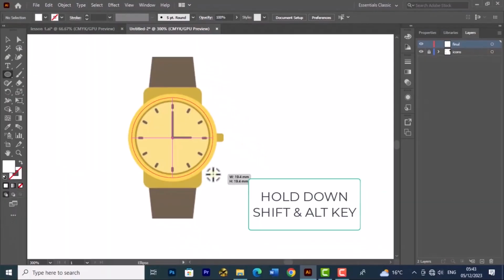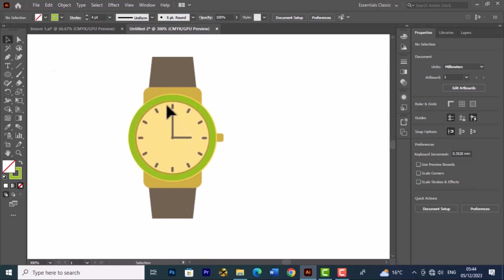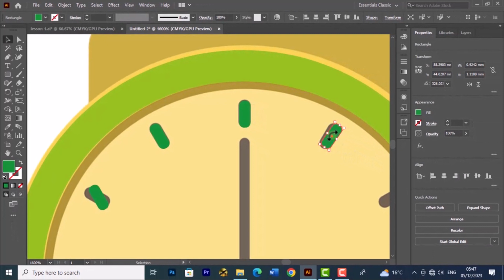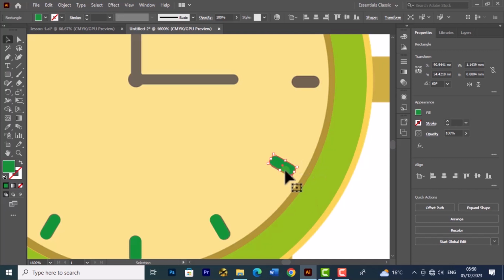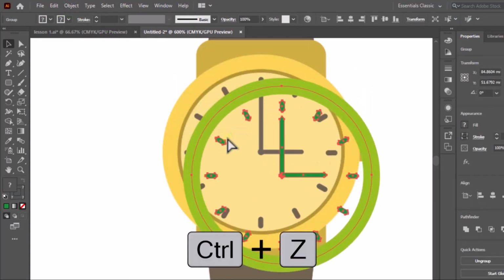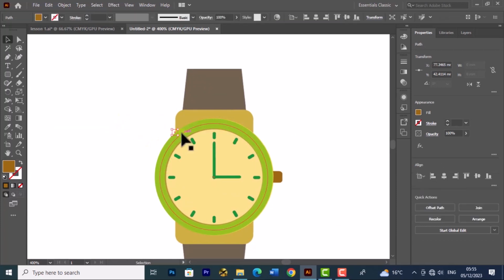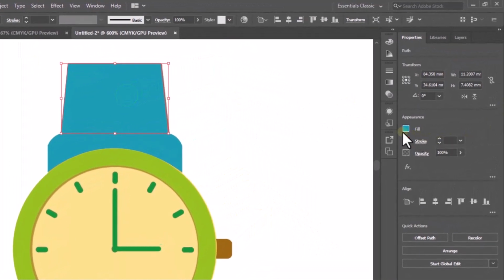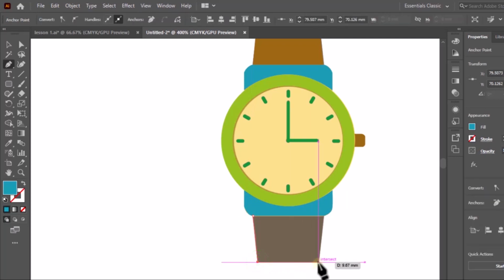𝗔𝗱𝗼𝗯𝗲 𝗜𝗹𝗹𝘂𝘀𝘁𝗿𝗮𝘁𝗼𝗿 𝗖𝗼𝘂𝗿𝘀𝗲 – 𝗘𝗹𝗲𝘃𝗮𝘁𝗲 𝗬𝗼𝘂𝗿 𝗦𝗸𝗶𝗹𝗹𝘀 𝘄𝗶𝘁𝗵 𝗣𝗿𝗮𝗰𝘁𝗶𝗰𝗮𝗹 𝗣𝗿𝗼𝗷𝗲𝗰𝘁𝘀 𝗶𝗻 𝗔𝗱𝗼𝗯𝗲 𝗜𝗹𝗹𝘂𝘀𝘁𝗿𝗮𝘁𝗼𝗿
𝘿𝙞𝙫𝙚 𝙞𝙣𝙩𝙤 𝙩𝙝𝙚 𝙝𝙚𝙖𝙧𝙩 𝙤𝙛 𝙙𝙚𝙨𝙞𝙜𝙣 𝙢𝙖𝙨𝙩𝙚𝙧𝙮 𝙬𝙞𝙩𝙝 𝙤𝙪𝙧 𝘼𝙙𝙤𝙗𝙚 𝙄𝙡𝙡𝙪𝙨𝙩𝙧𝙖𝙩𝙤𝙧 𝙘𝙤𝙪𝙧𝙨𝙚 𝙛𝙚𝙖𝙩𝙪𝙧𝙞𝙣𝙜 𝙥𝙧𝙖𝙘𝙩𝙞𝙘𝙖𝙡 𝙥𝙧𝙤𝙟𝙚𝙘𝙩𝙨 𝙩𝙝𝙖𝙩 𝙬𝙞𝙡𝙡 𝙩𝙧𝙖𝙣𝙨𝙛𝙤𝙧𝙢 𝙮𝙤𝙪𝙧 𝙘𝙧𝙚𝙖𝙩𝙞𝙫𝙚 𝙟𝙤𝙪𝙧𝙣𝙚𝙮! 𝙐𝙣𝙡𝙚𝙖𝙨𝙝 𝙮𝙤𝙪𝙧 𝙘𝙧𝙚𝙖𝙩𝙞𝙫𝙞𝙩𝙮 𝙖𝙨 𝙮𝙤𝙪 𝙩𝙖𝙘𝙠𝙡𝙚 𝙧𝙚𝙖𝙡-𝙬𝙤𝙧𝙡𝙙 𝙙𝙚𝙨𝙞𝙜𝙣 𝙘𝙝𝙖𝙡𝙡𝙚𝙣𝙜𝙚𝙨, 𝙝𝙤𝙣𝙞𝙣𝙜 𝙮𝙤𝙪𝙧 𝙨𝙠𝙞𝙡𝙡𝙨 𝙖𝙣𝙙 𝙗𝙪𝙞𝙡𝙙𝙞𝙣𝙜 𝙖 𝙨𝙩𝙪𝙣𝙣𝙞𝙣𝙜 𝙥𝙤𝙧𝙩𝙛𝙤𝙡𝙞𝙤 𝙖𝙡𝙤𝙣𝙜 𝙩𝙝𝙚 𝙬𝙖𝙮.

 𝙁𝙧𝙤𝙢 𝙡𝙤𝙜𝙤 𝙘𝙧𝙚𝙖𝙩𝙞𝙤𝙣 𝙩𝙤 𝙥𝙤𝙨𝙩𝙚𝙧 𝙙𝙚𝙨𝙞𝙜𝙣, 𝙩𝙝𝙞𝙨 𝙘𝙤𝙪𝙧𝙨𝙚 𝙤𝙛𝙛𝙚𝙧𝙨 𝙝𝙖𝙣𝙙𝙨-𝙤𝙣 𝙚𝙭𝙥𝙚𝙧𝙞𝙚𝙣𝙘𝙚 𝙩𝙤 𝙚𝙣𝙨𝙪𝙧𝙚 𝙮𝙤𝙪'𝙧𝙚 𝙣𝙤𝙩 𝙟𝙪𝙨𝙩 𝙡𝙚𝙖𝙧𝙣𝙞𝙣𝙜, 𝙗𝙪𝙩 𝙘𝙧𝙚𝙖𝙩𝙞𝙣𝙜 𝙞𝙢𝙥𝙖𝙘𝙩𝙛𝙪𝙡 𝙙𝙚𝙨𝙞𝙜𝙣𝙨. 𝙅𝙤𝙞𝙣 𝙪𝙨 𝙖𝙣𝙙 𝙚𝙡𝙚𝙫𝙖𝙩𝙚 𝙮𝙤𝙪𝙧 𝙙𝙚𝙨𝙞𝙜𝙣 𝙨𝙠𝙞𝙡𝙡𝙨 𝙩𝙤 𝙣𝙚𝙬 𝙝𝙚𝙞𝙜𝙝𝙩𝙨!